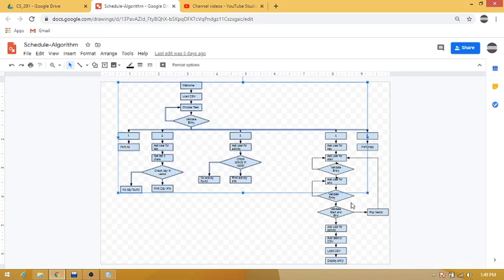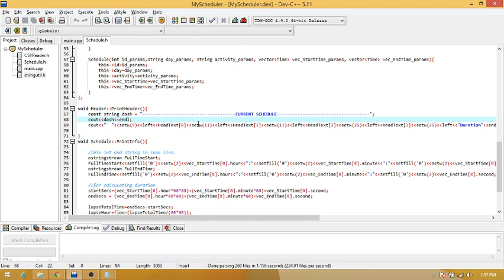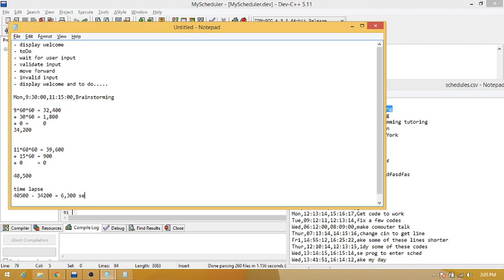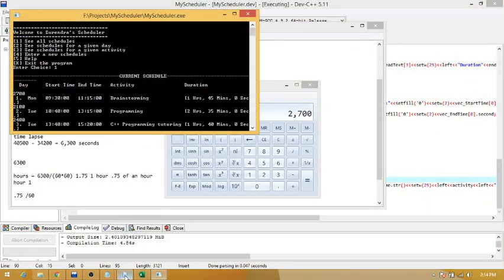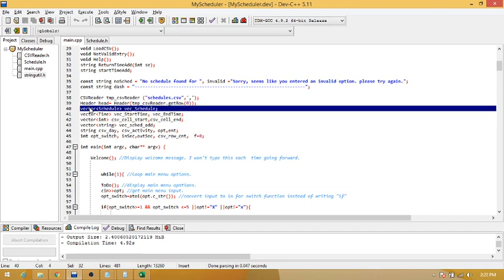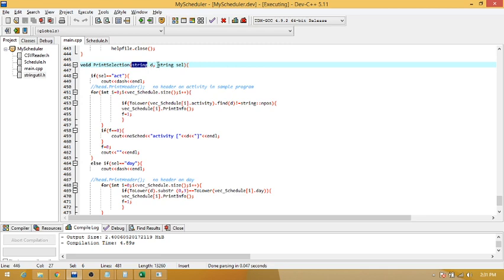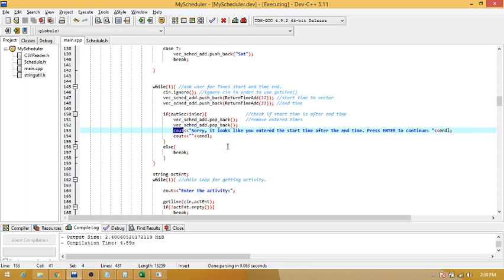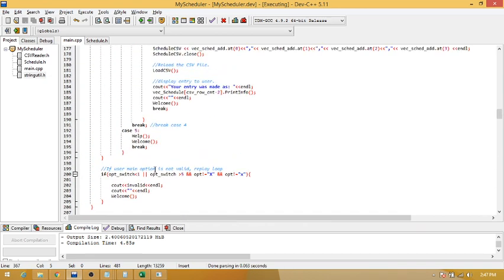Scheduler - York College C++ CS 291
Made public: 4/23/20
second part of building the project.